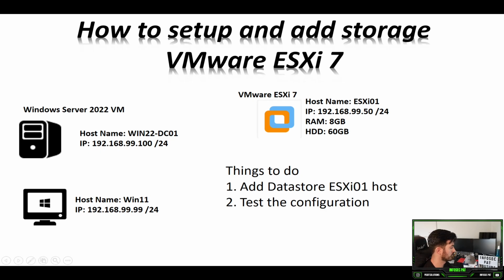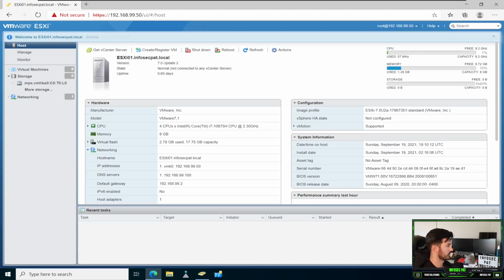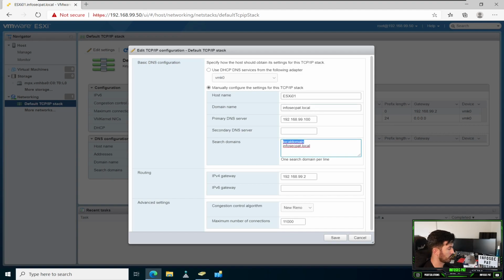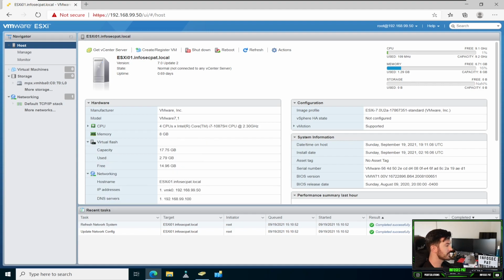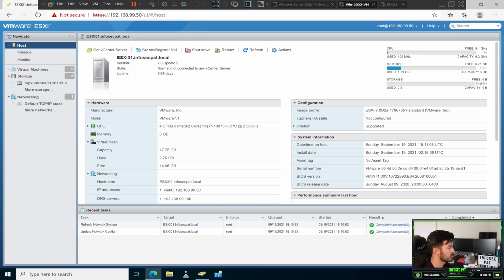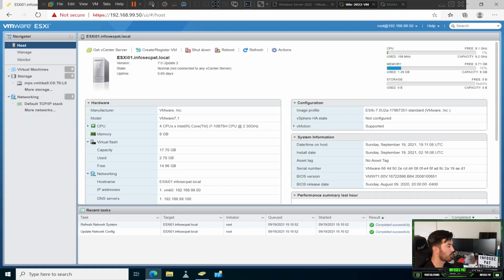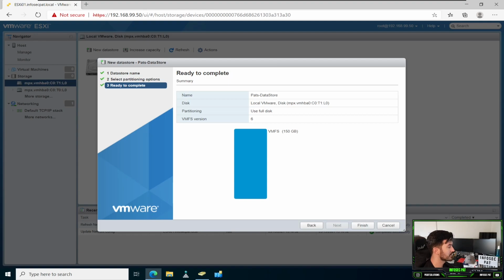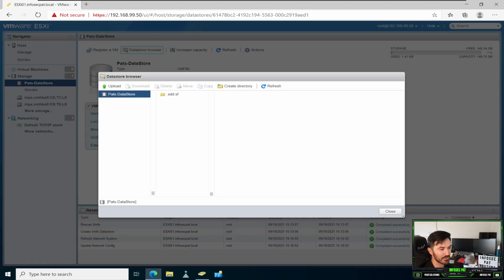How to setup VMware datastore in ESXi 7 Video 5 with InfoSec Pat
Hope you are enjoying the VMware training videos from InfoSec Pat :)

Follow me Infosec Pat on Instagram!